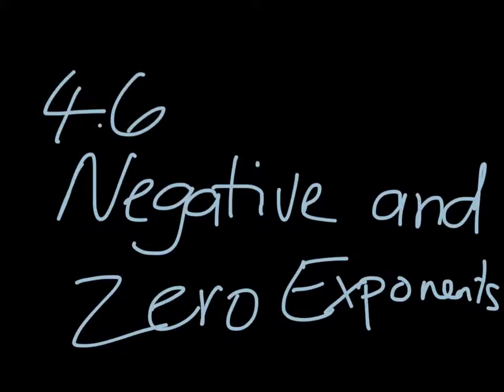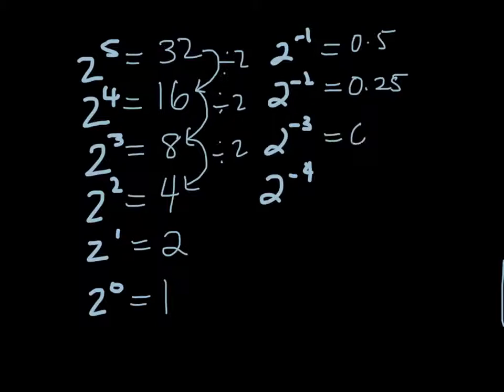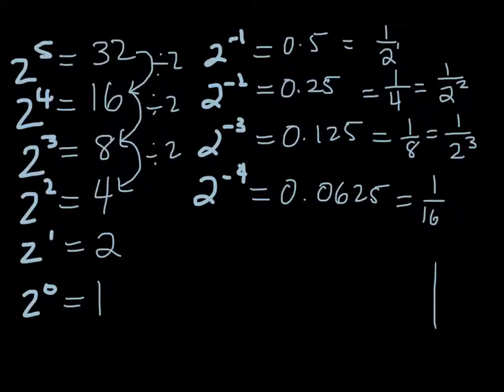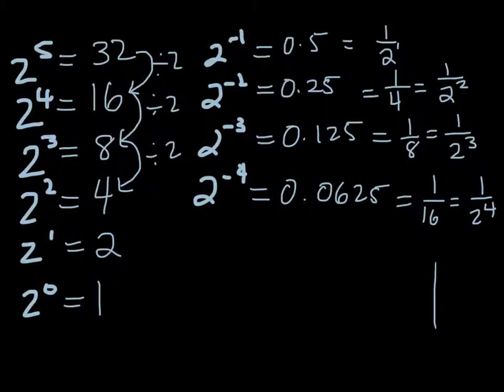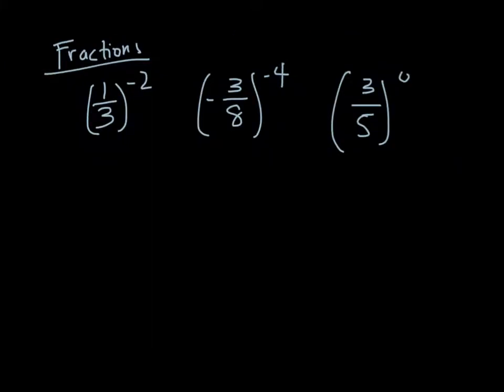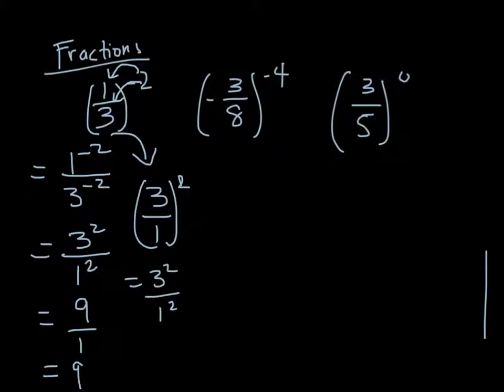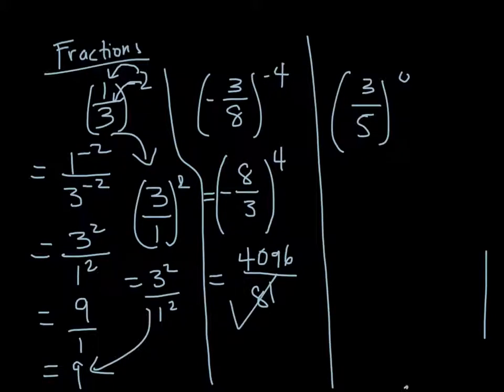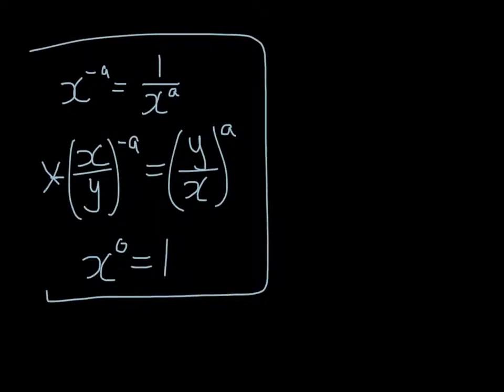4.6 negative and zero exponents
This video covers the laws for negative and zero exponents.